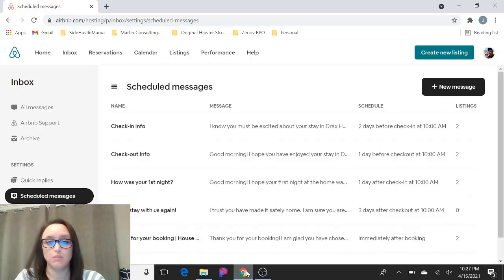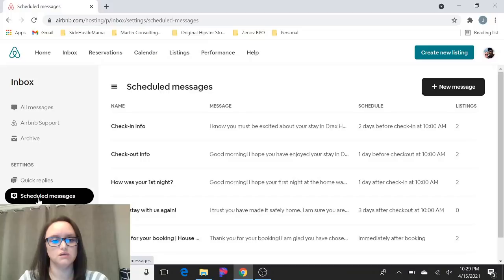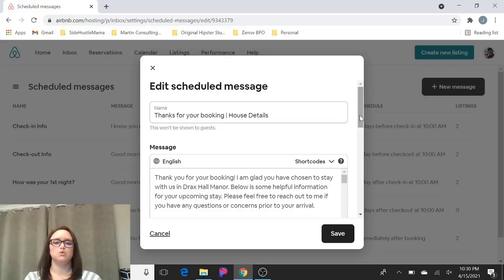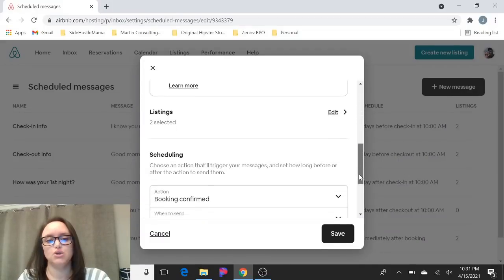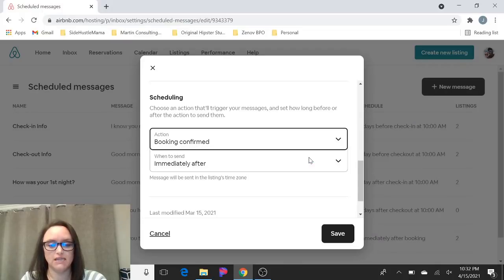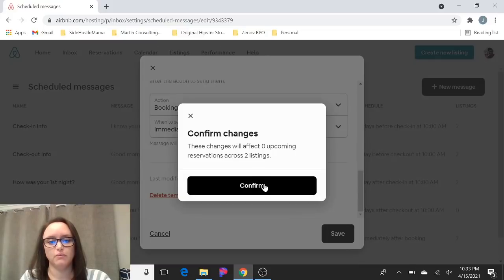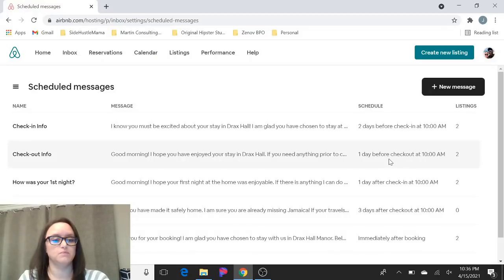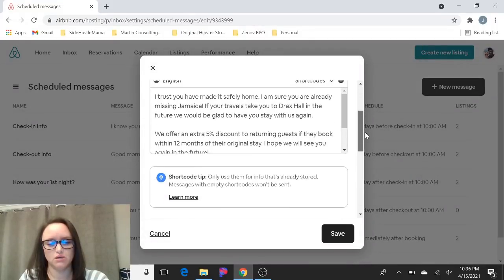Airbnb Scheduled Messages | Airbnb Guest Communication | Airbnb Success Tips (vlog 042)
Interested in buying, selling or leasing in Jamaica?
Let’s get started!